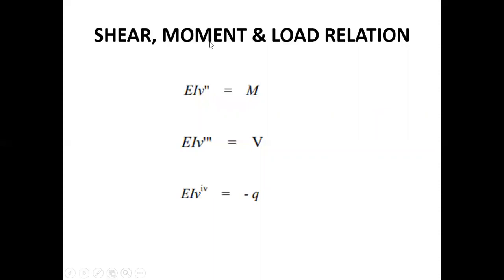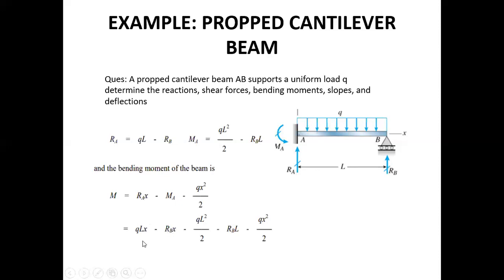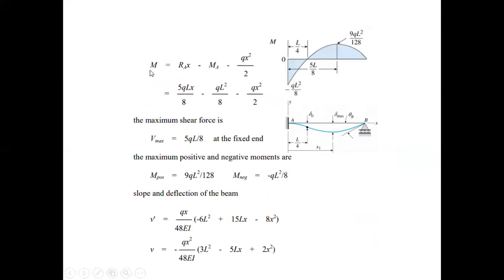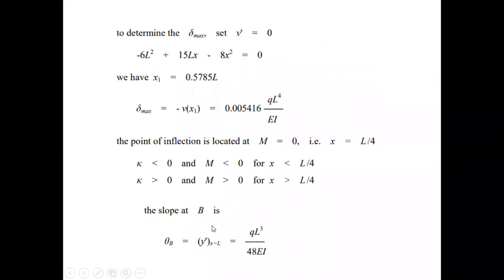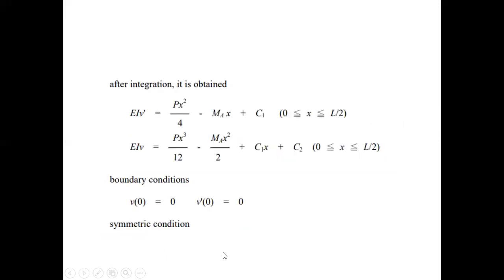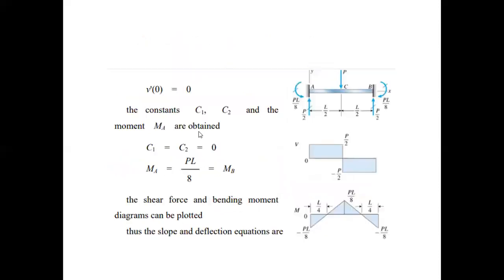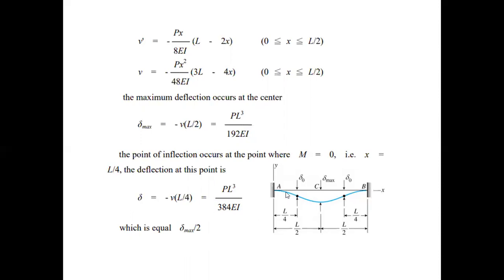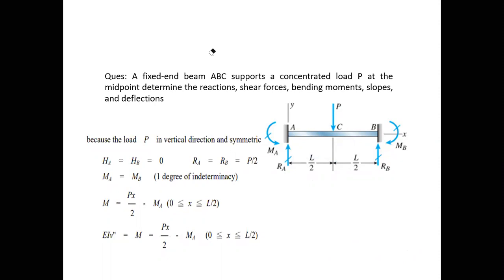BCE2504| Structural Analysis-II| Lecture-5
This Lecture covers the following Topics:
Indeterminate Structures, Method of Analysis-2